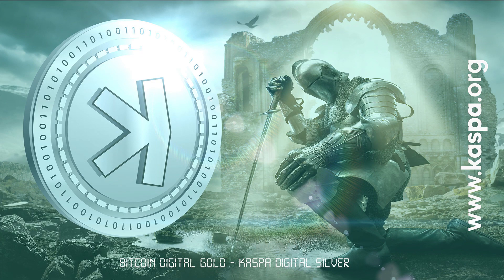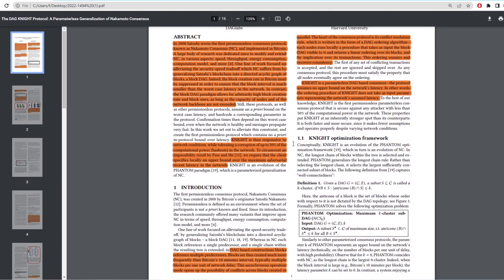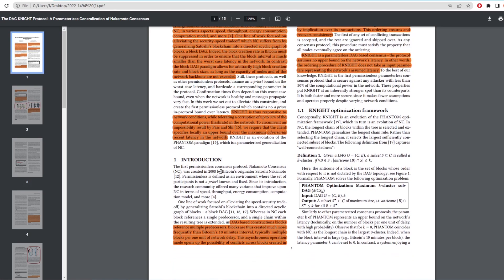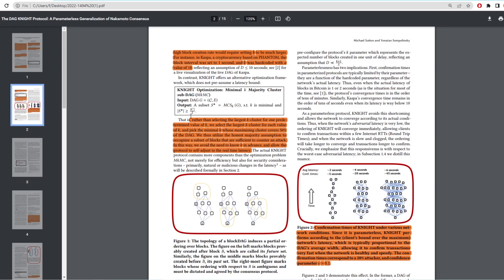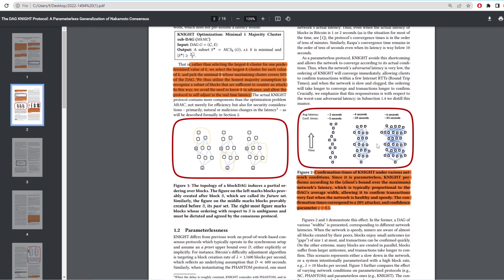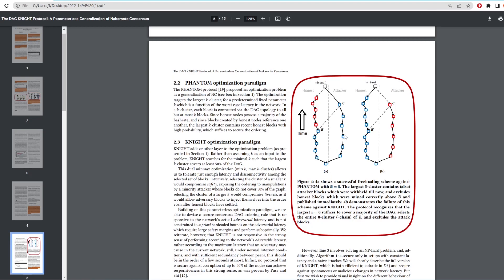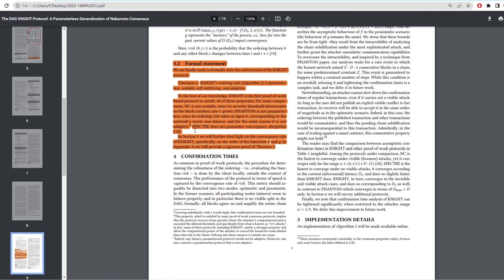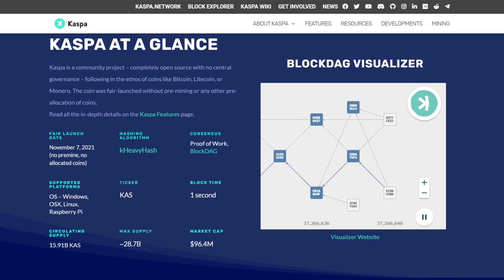Kaspa Coin DAG KNIGHT Explained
In this video i go over the dag knight protocol which kaspa coin will be built upon, i break down the dag knight paper into a way that even beginners can understand how kaspa works on a blockchain level.